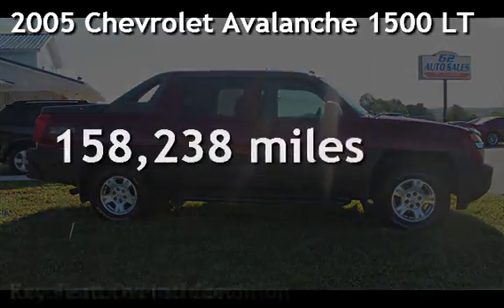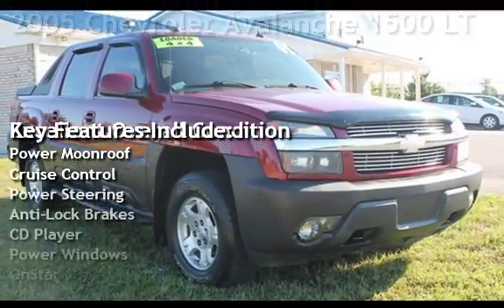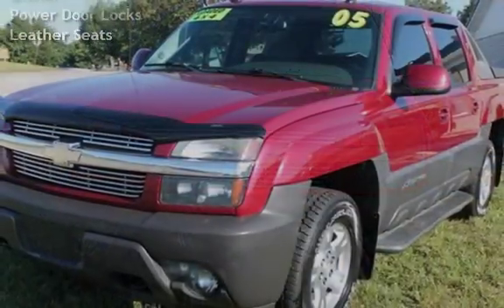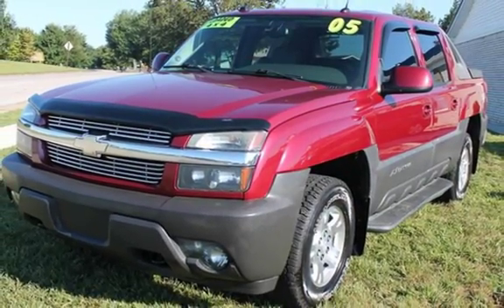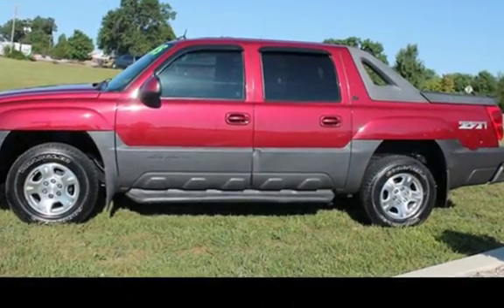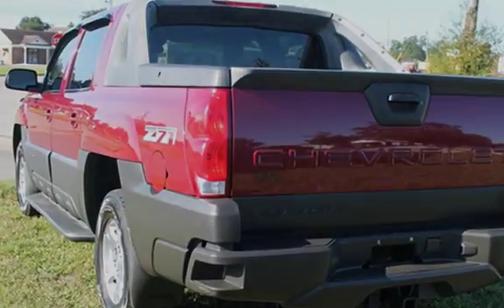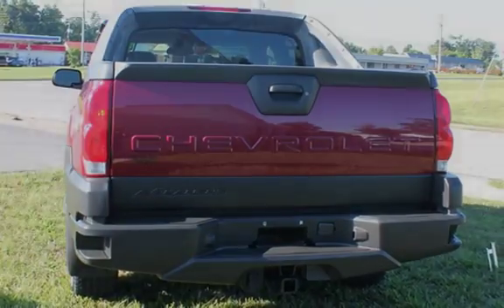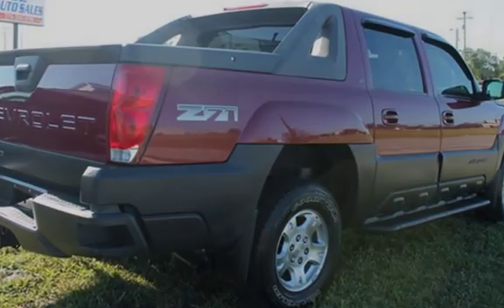2005 Chevrolet Avalanche 1500 LT for sale in Elizabethtown, KY